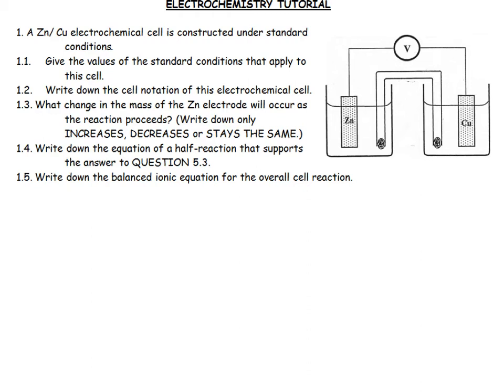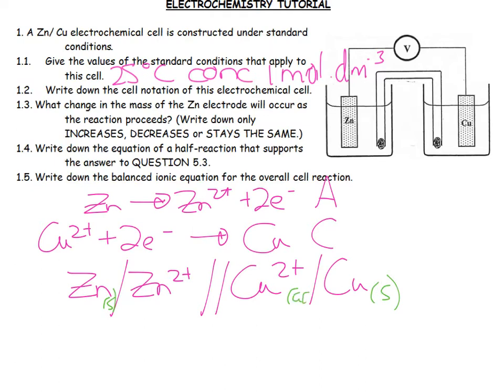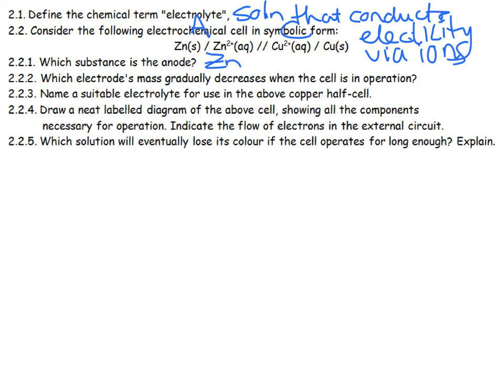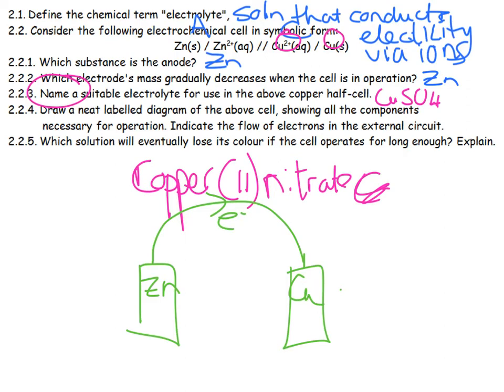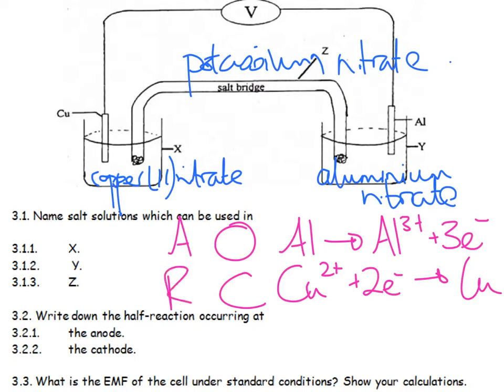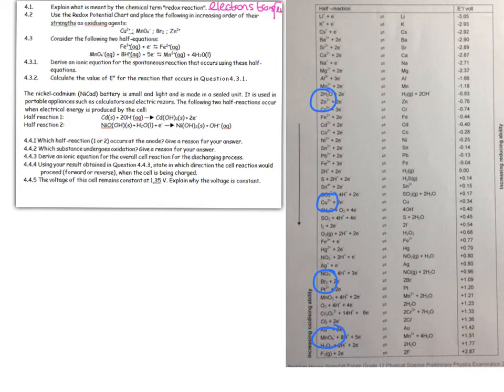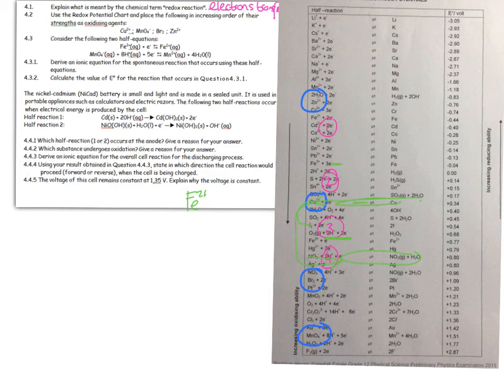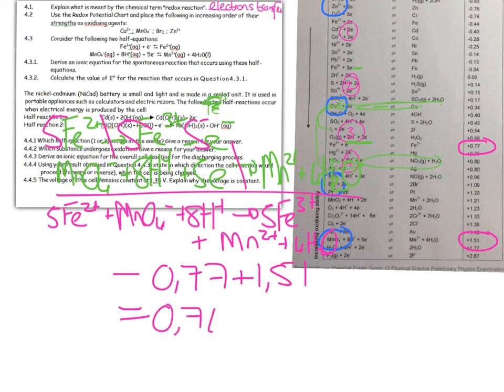8.4 2 1 Electrochemical Cell Tutorial 1